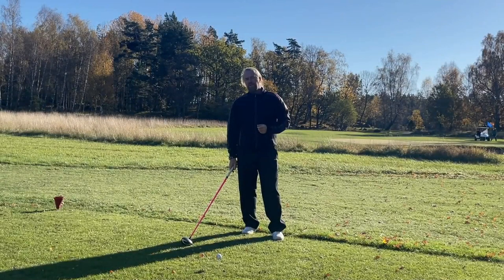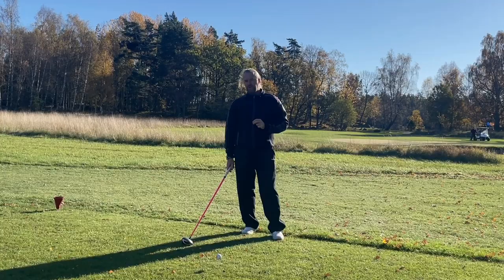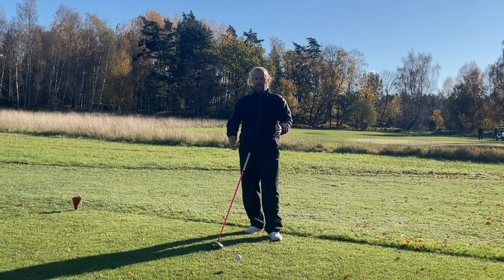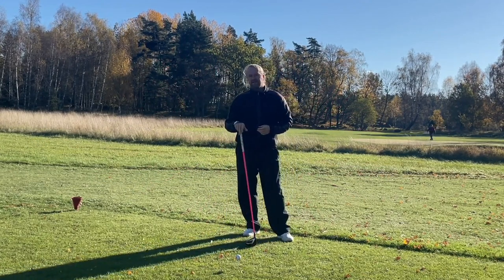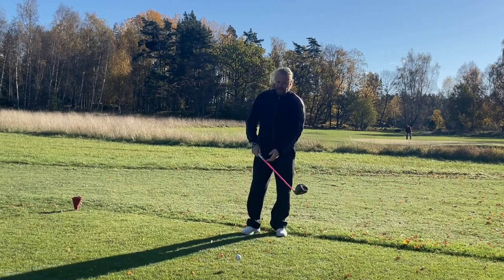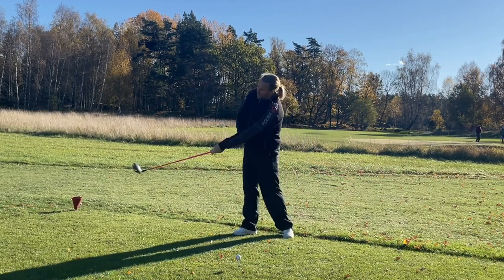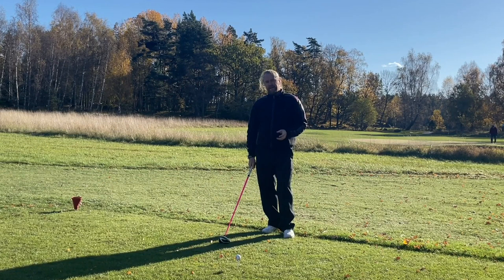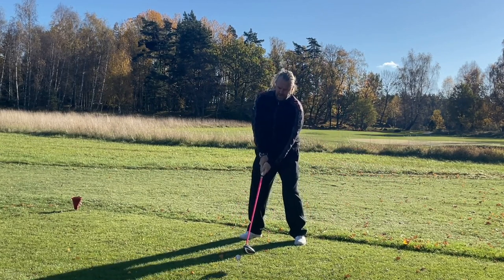Bring your hand speed...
Understanding your hand action through impact will give you more speed with every club. Understand, practice and enjoy.